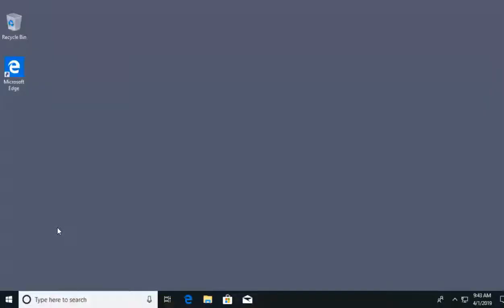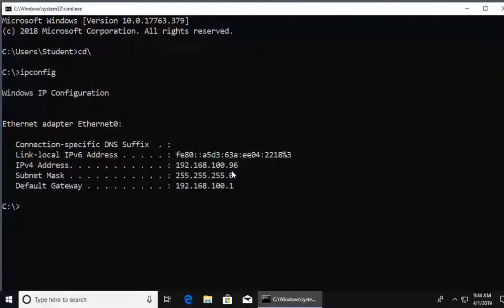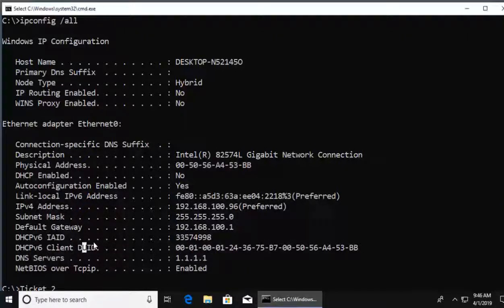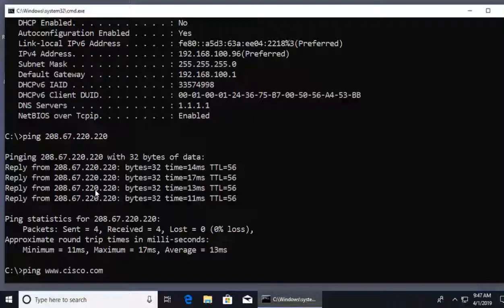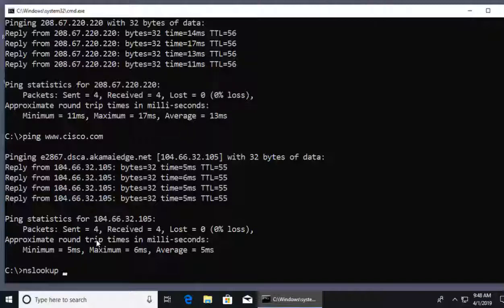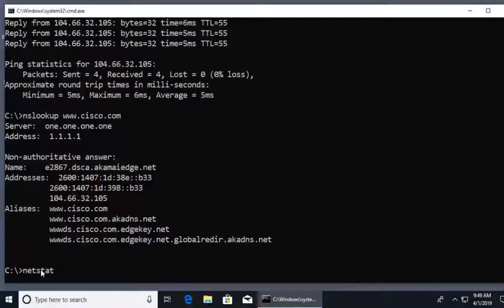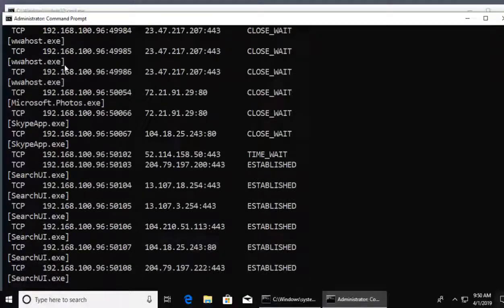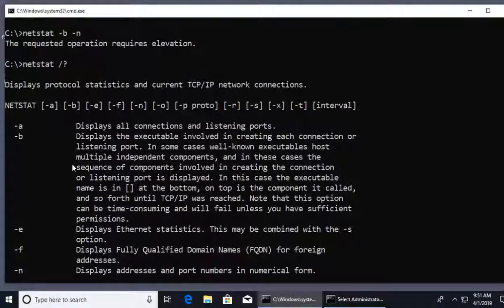video demonstration on how to Network Testing and Verification with CLI commands in the Windows Prom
In this video tutorial, we will show you how to test and verify your network using command line interface (CLI) commands in the Windows Command Prompt. This can be a useful tool for network administrators, engineers, or anyone who wants to diagnose and troubleshoot network issues.

We will start by introducing the basic CLI commands for network testing, such as ping, tracert, and ipconfig. We'll explain what each command does and how to interpret the results.

Then, we will move on to more advanced CLI commands for network testing, such as netstat, nslookup, and pathping. We'll show you how to use these commands to diagnose issues like network congestion, DNS resolution problems, and routing errors.

Throughout the video, we'll provide examples and real-world scenarios to help you understand how to apply these commands to your own network. We'll also offer tips and best practices for effective network testing and verification.

By the end of this video, you'll have a solid understanding of how to use CLI commands for network testing and verification. You'll be able to diagnose and troubleshoot network issues with confidence and keep your network running smoothly.

So, if you're ready to take your network testing and verification skills to the next level, watch this video tutorial and start using CLI commands to diagnose and troubleshoot network issues today!